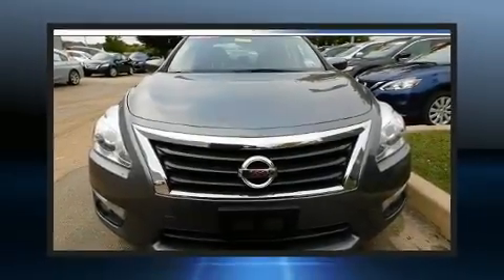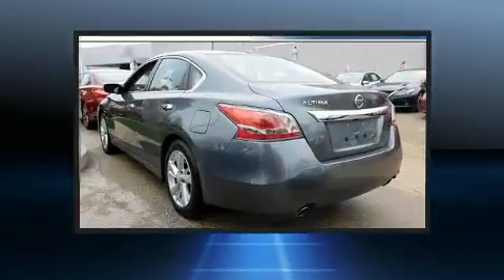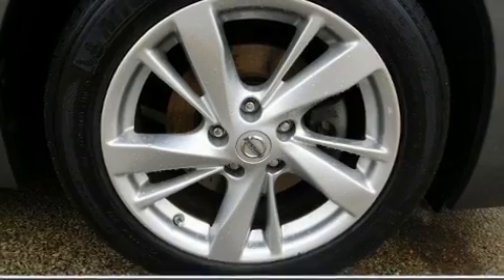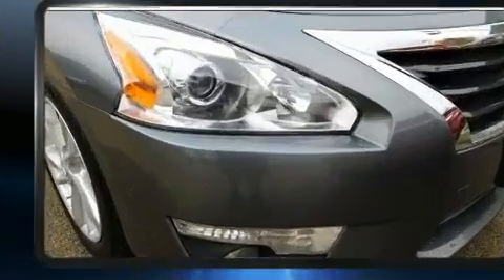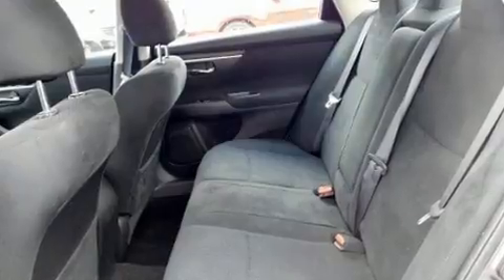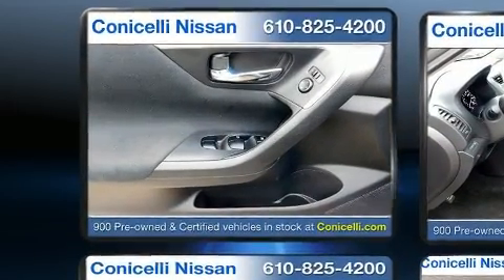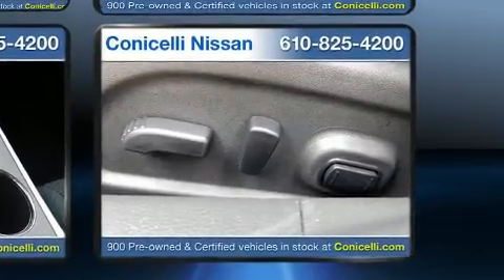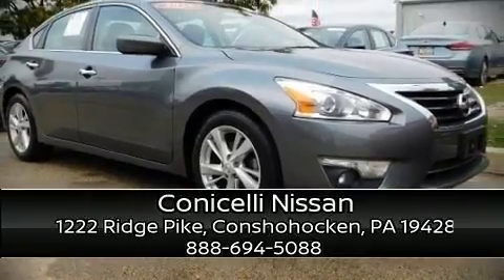2015 Nissan Altima 2.5 SV in Conshohocken, PA 19428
Conicelli Nissan
1222 Ridge Pike

The 2015 Nissan Altima. This 4 door, 5 passenger sedan still has fewer than 30,000 miles! Smooth gearshifts are achieved thanks to the efficient 4 cylinder engine, and for added security, dynamic Stability Control supplements the drivetrain. Comfort and convenience were prioritized within, evidenced by amenities such as: front and rear reading lights, speed sensitive wipers, front dual-zone air conditioning, tilt and telescoping steering wheel, power door mirrors, power windows, and 1-touch window functionality. Audio features include a CD player with MP3 capability, and 6 speakers, enhancing the audio experience throughout the interior. Nissan also prioritized safety and security by including: dual front impact airbags, front side impact airbags, traction control, brake assist, a security system, and 4 wheel disc brakes with ABS. This car was designed with safety in mind, allowing you to drive with even greater assurance. This vehicle has achieved Certified Pre-Owned status, by passing Nissan's comprehensive certification process, including a comprehensive 156 point inspection! Our team is professional, and we offer a no-pressure environment. We'd be happy to answer any questions that you may have. We are here to help you.